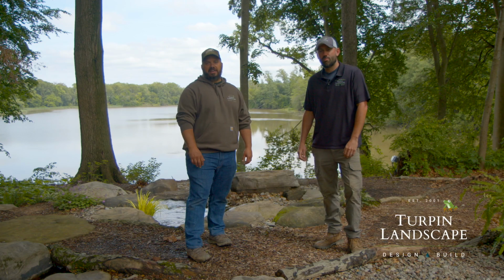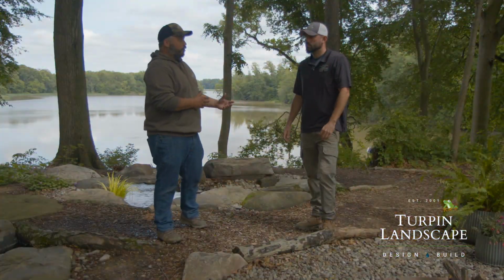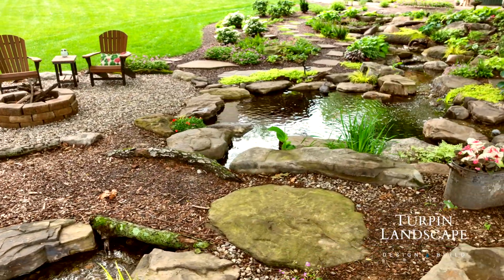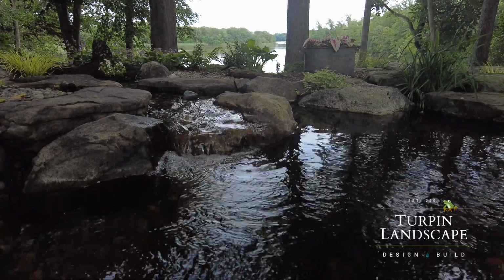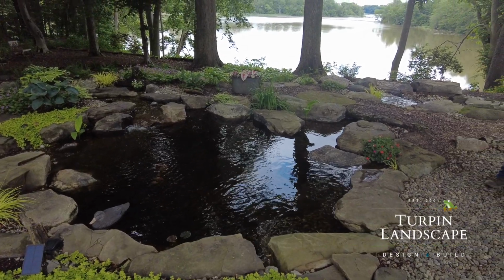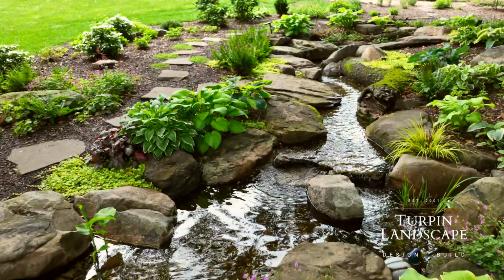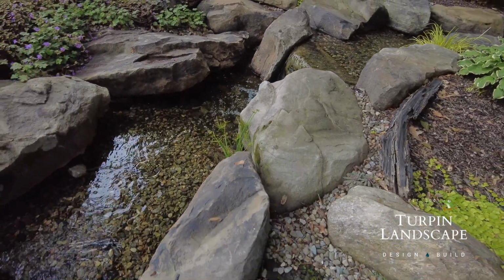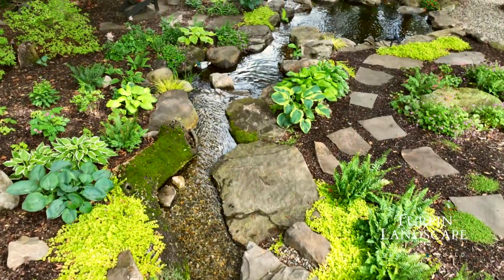Pond on Tidal Creek in Middletown, DE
Kyle and Jason are in Middletown Delaware at a project with an amazing backdrop. This beautiful pond and winding streams are built right on a bank above the beautiful Tidal Creek.